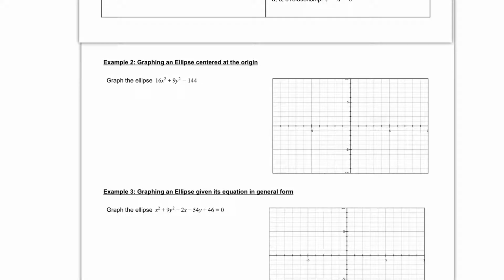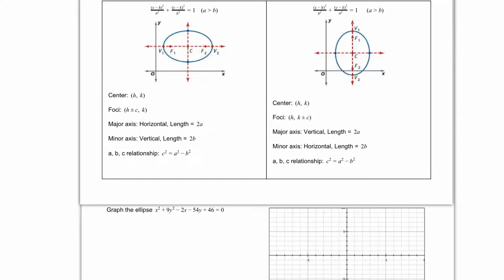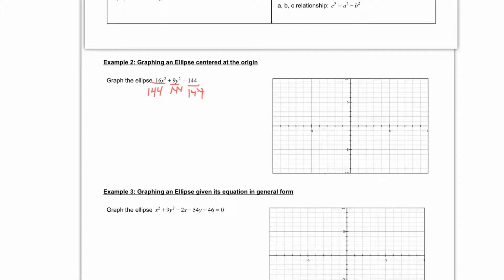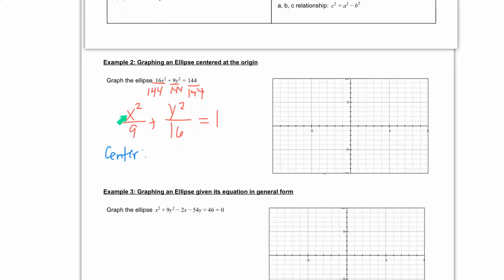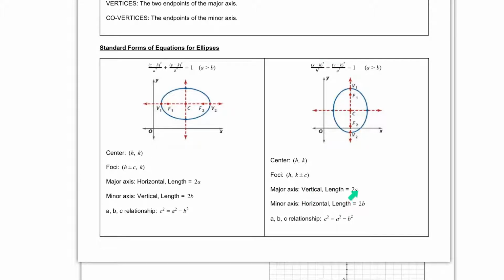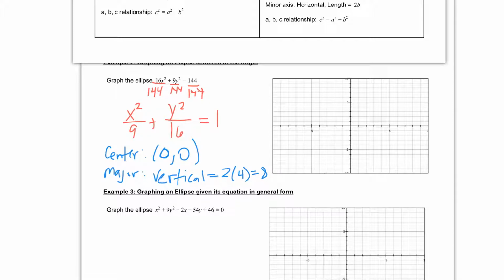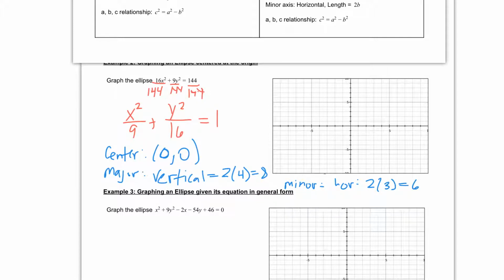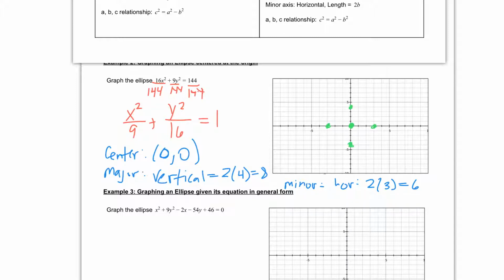Notes 7.2 day 2 ex. 2